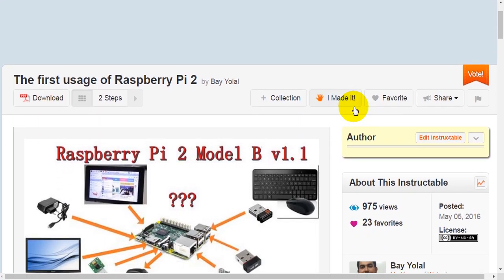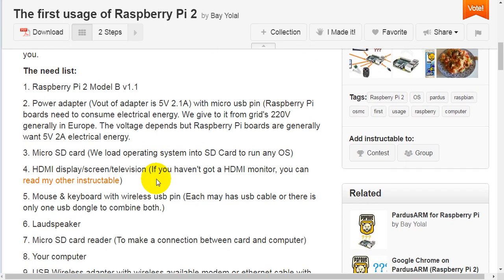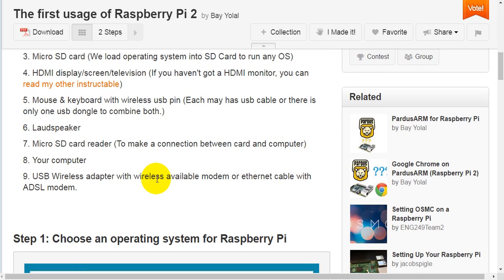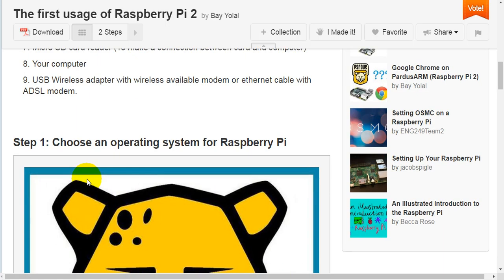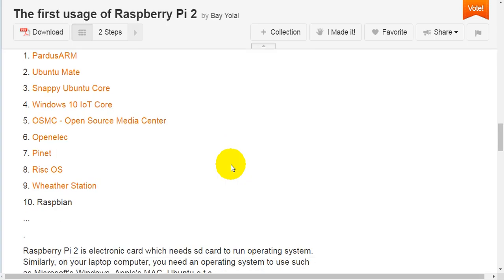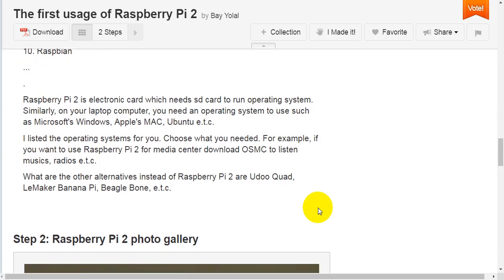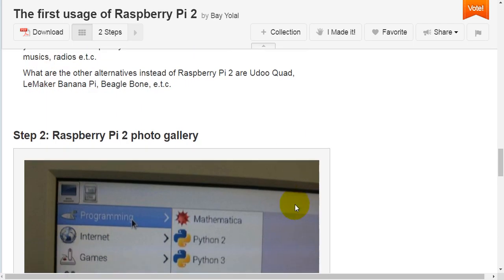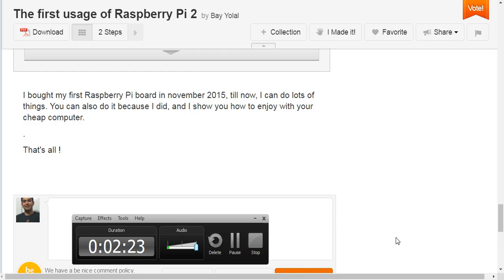The first usage of Raspberry Pi 2